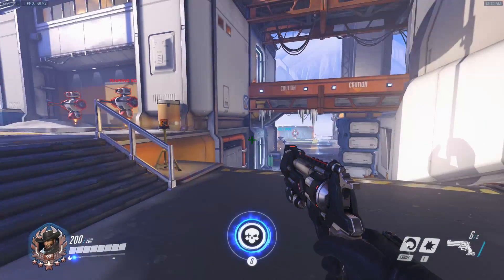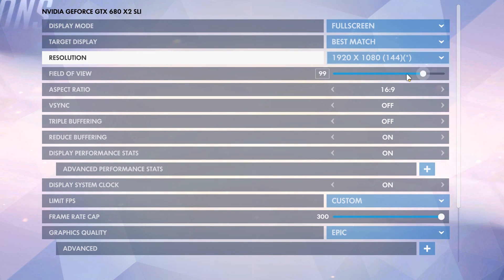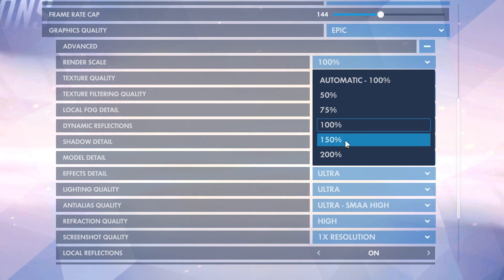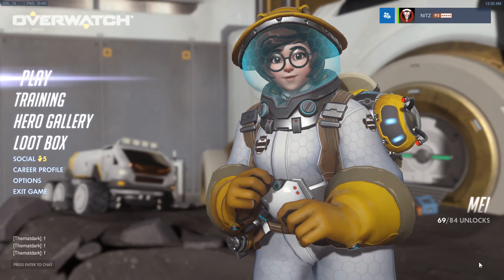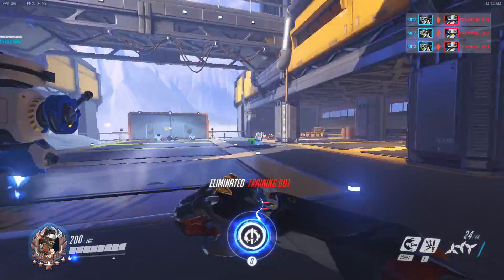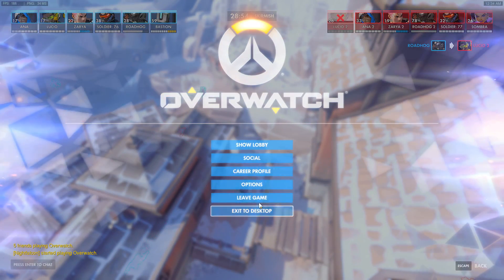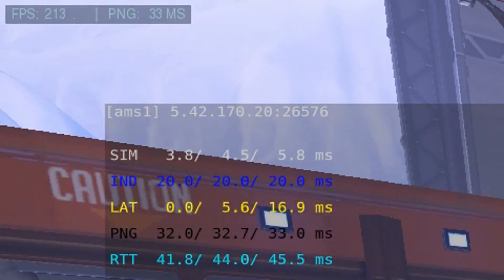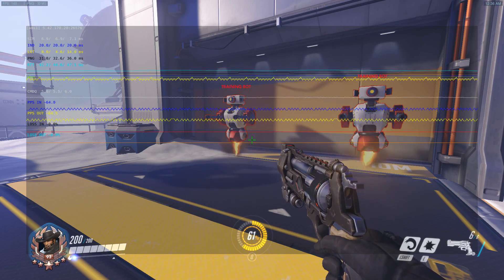Best Overwatch Settings | Increase FPS & Reduce Input Lag Guide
Timestamps
0:30 Graphical Settings
4:17 Test "true" FPS
5:30 Check SIM value

Get the most FPS out of Overwatch by following this simple guide, lowering your Input lag and getting a Lower SIM number.

Overwatch Overall Graphical Settings
Display Mode: Fullscreen, For more FPS
Resolution: Pick your native display with the amount of Hz your screen has
VSync and Triple Buffering: Always turn this option off
Reduce Buffering: Turn On for smoother frames
Limit FPS: Very little improvement by putting it on the 300 cap, Put it on Display based OR around your Hz
Texture Quality: Depends on the system, you don't really lose a lot of frames by putting it on High compared to Low
Texture Filtering Quality: Put it on Epic - 16x
Local Fog Detail: Low, major resource hog with very little detail added
Dynamic Reflections: Turn off for improved performance
Shadow Detail: Low or Medium, Lower for more FPS
Model Detail: Crank it up to Ultra, ran some tests, and it didn't affect my system that much
Effects Detail: Low, More FPS
Lighting Quality: Low, More FPS
Antialias Quality: Setting doesn't matter, only gives or takes 1–2 FPS
Refraction Quality: Low or Medium
Local Reflections and Ambient Occlusion: Turned off, major resource hog

Felt like there were many videos missing important stuff / Spreading misinformation about what the settings do in Overwatch, so I made a video out of frustration, you could say.